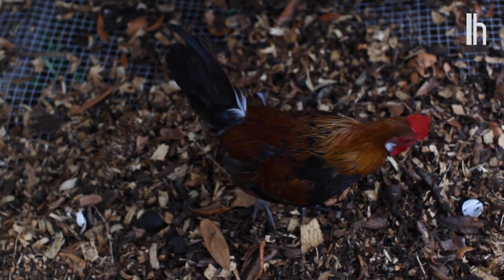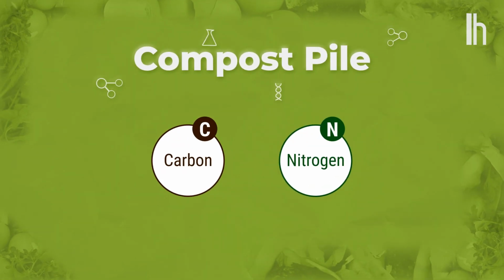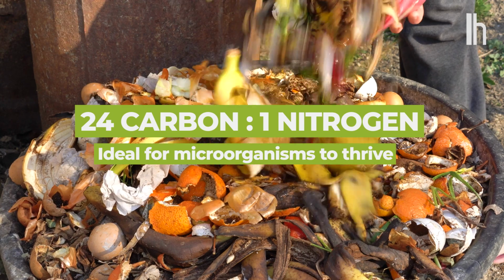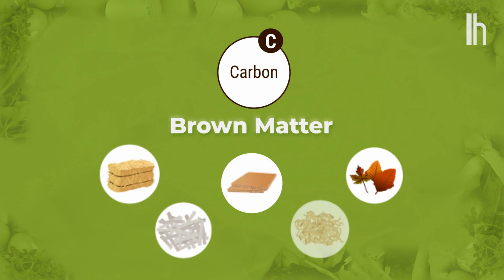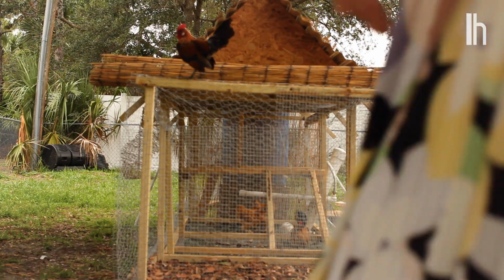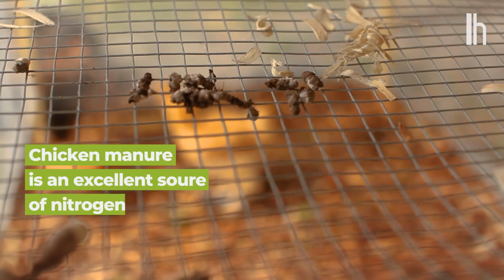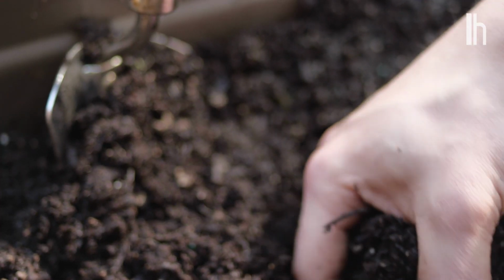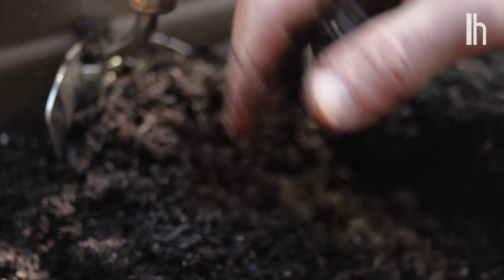Chicken Poop Is Really Useful, Actually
Chicken manure is a rich source of nitrogen, which is just what your compost pile needs.